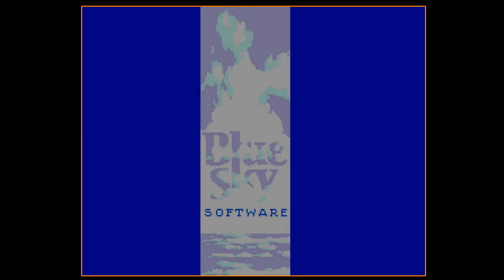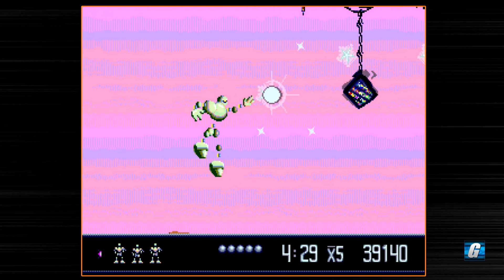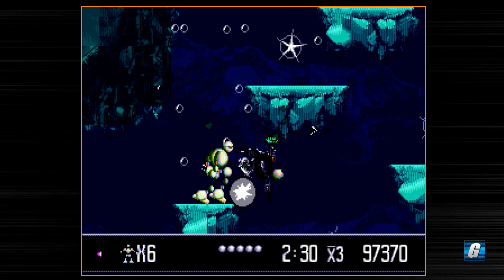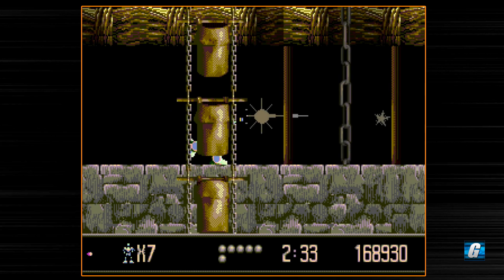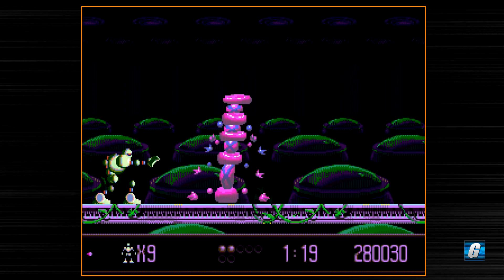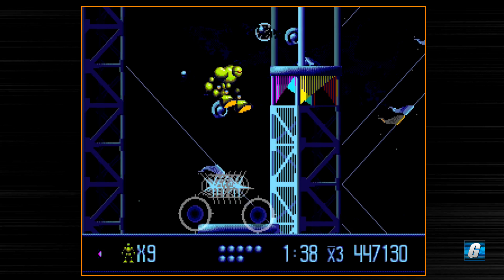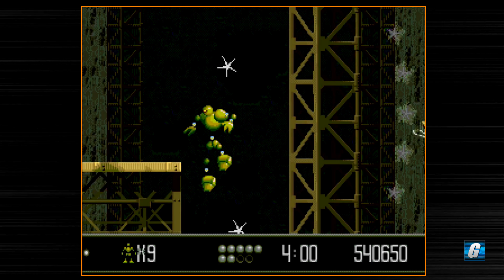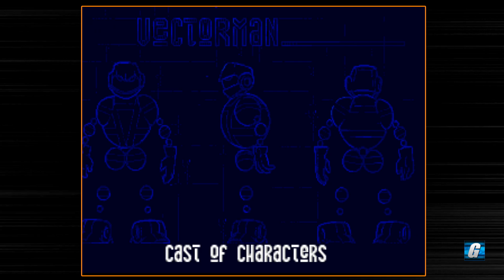Vectorman Full Playthrough (Sega Genesis) | Let's Play #375 - Better Than Last Time!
Join me for a full playthrough of the impressive late-release Genesis/Megadrive title, Vectorman. Check the time codes below to check out specific levels as well as see some interesting cheats and easter eggs in action at the end of the video.

Time codes:

0:00:00 - Introduction, patron thanks, etc.
0:03:21 - Day 1: Terraport (hp upgrade location)
0:08:26 - Day 2: Metalhead
0:09:02 - Day 3: Tidal Surge
0:15:31 - Day 4: Absolute Zero (hp upgrade location)
0:22:31 - Day 5: Arctic Ridge (satellite location)
0:26:49 - Bonus round!
0:27:45 - Day 6: Bamboo Mill (hp upgrade location)
0:33:02 - Day 7: Rock 'N' Roller
0:33:31 - Day 8: Death Alley (satellite location)
0:35:55 - Bonus round!
0:37:09 - Day 9: Hydroponic Lab
0:43:18 - Day 10: Superstructure (hp upgrade location, satellite location)
0:46:30 - Bonus round!
0:47:45 - Day 11: Stayin' Alive
0:48:12 - Day 12: Nightscape
0:50:33 - Day 13: Dark Ruins (hp upgrade location, satellite location)
0:56:37 - Bonus round!
0:57:51 - Day 14: Underground Vault
1:02:25 - Day 15: Worldlink Center
1:06:22 - Day 16: Twist and Shout
1:09:15 - End Credits
1:12:04 - Cheat codes and other easter eggs

Merch!